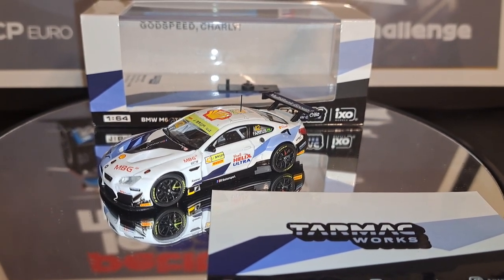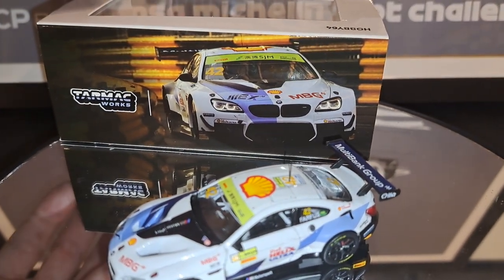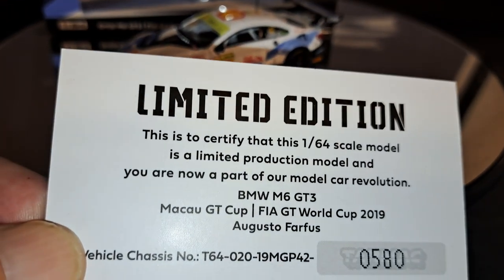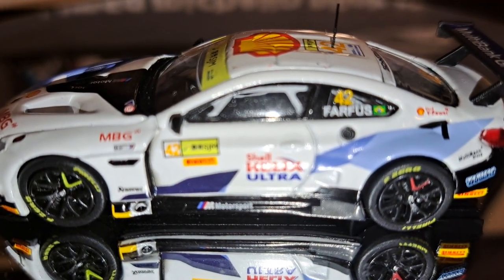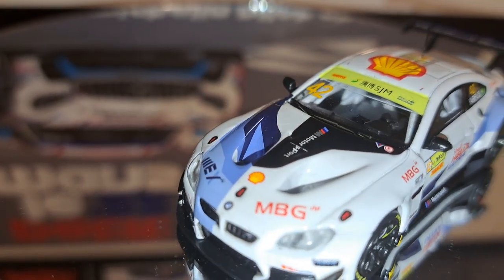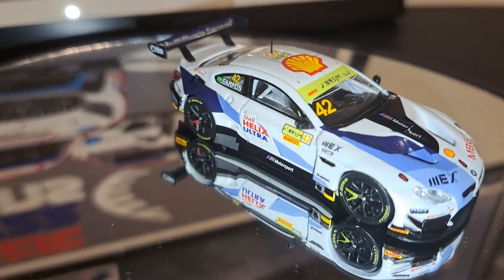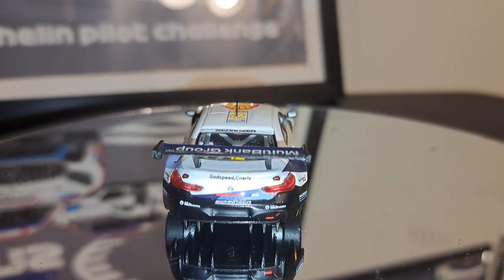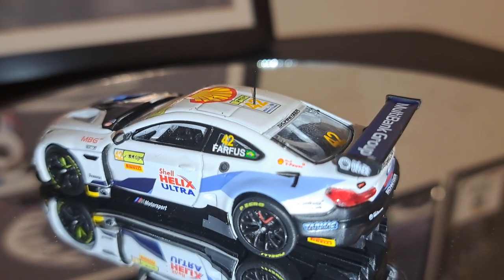Tarmac Works Hobby: Team Schintzer Racing #42 BMW M6 GT3 in 1/64 scale.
This is a review and a close look at a Tarmac Works (Hobbie edition) 1/64 scale BMW GT3
Augusto Farfus (BMW factory driver) raced this car in the FIA World Cup in 2019. This is a sealed diecast model mounted on a matching plastic base with an acrylic jewel box. The box also matches the car.